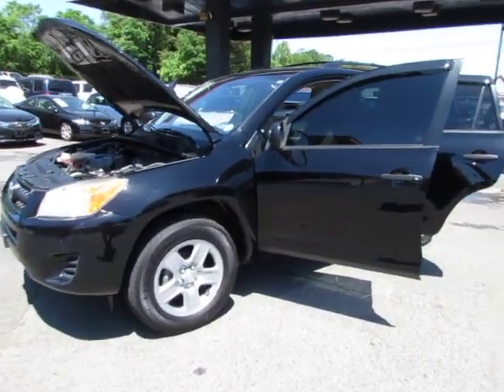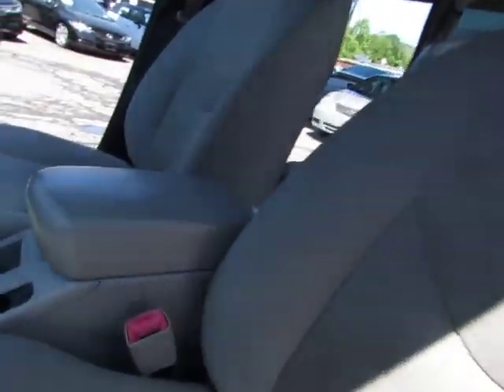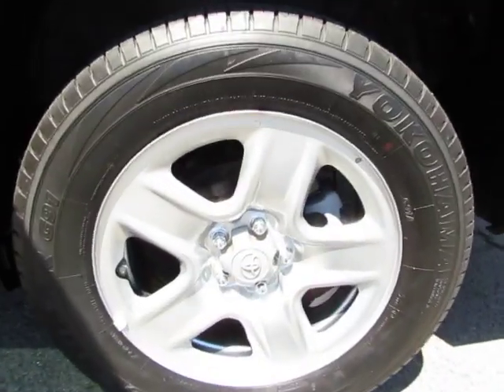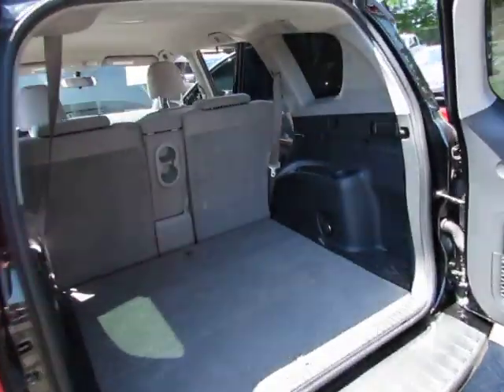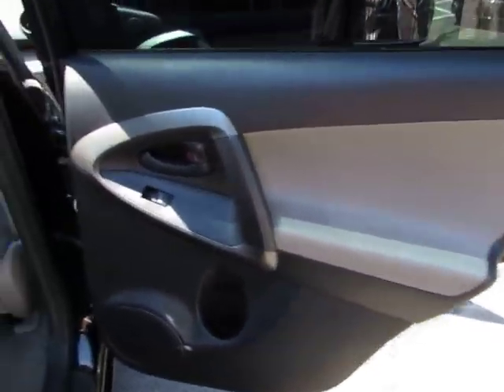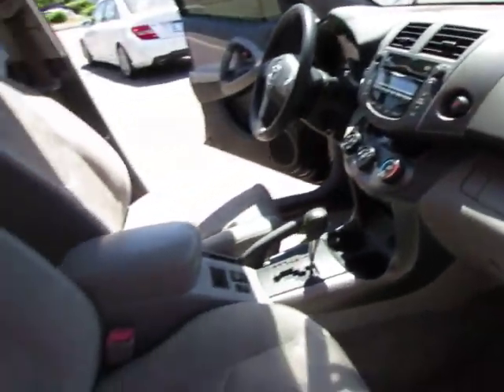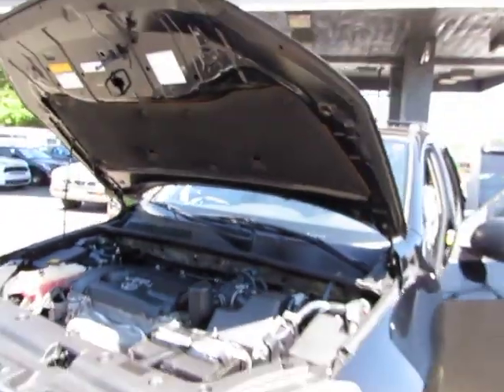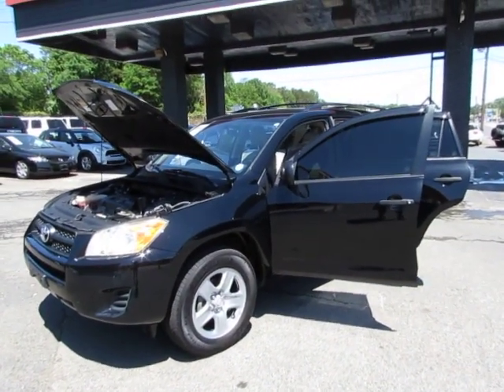MVI 2620 C037657